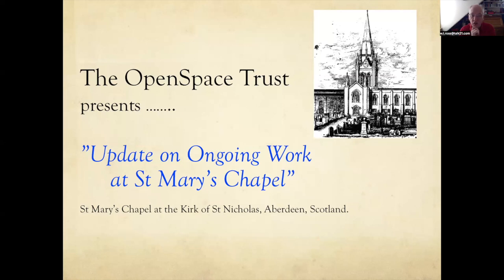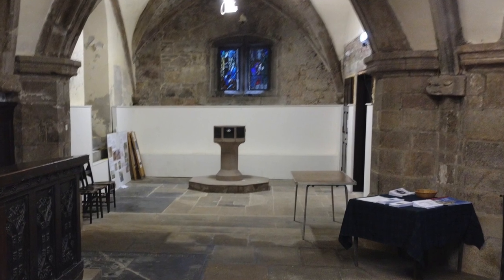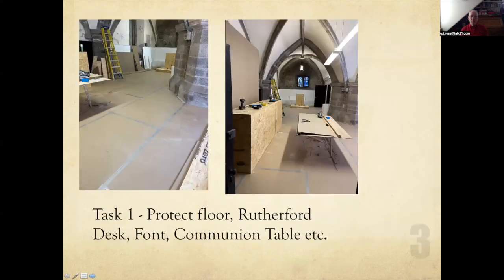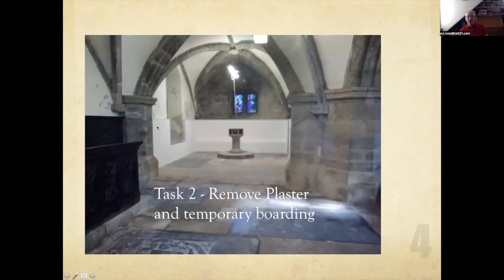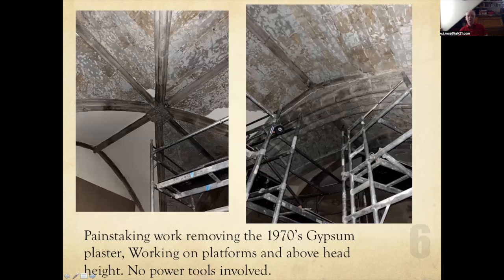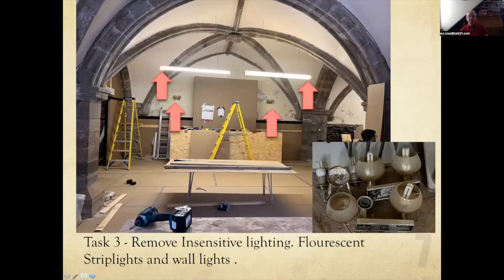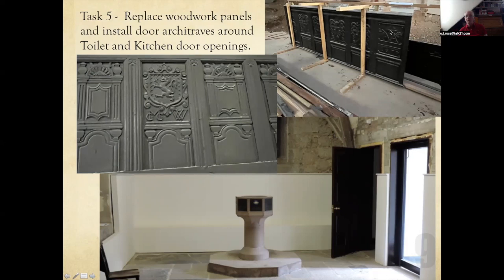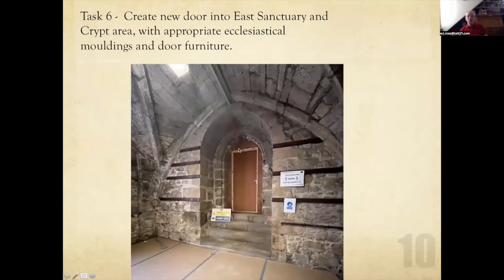Presentation of ongoing work (Summer 2024) at St Mary's Chapel ,St Nicholas Kirk, Aberdeen, Scotland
This presentation was also given at the Annual General Meeting of the OpenSpace Trust , Aberdeen.